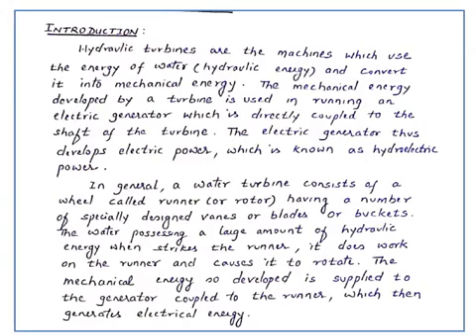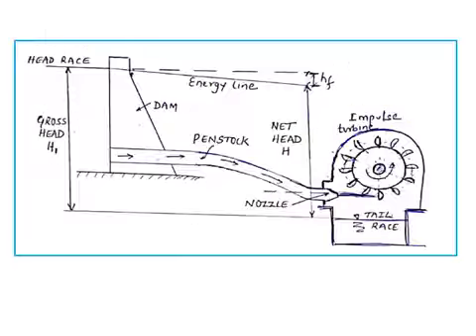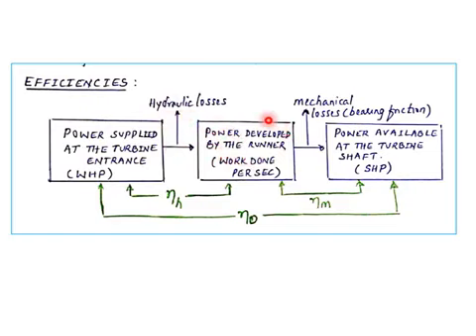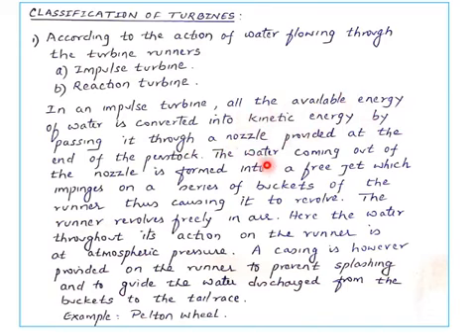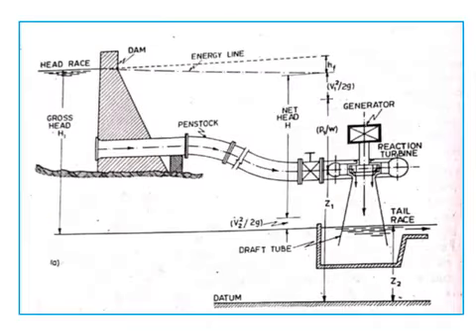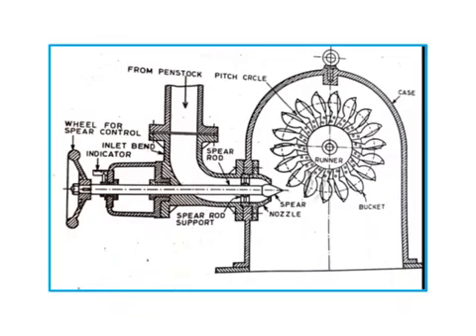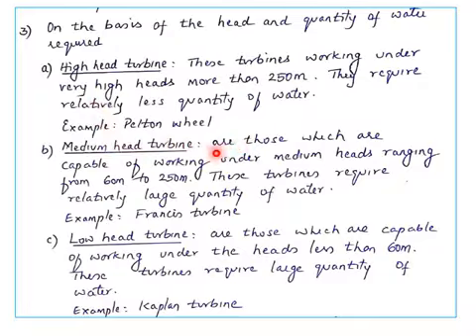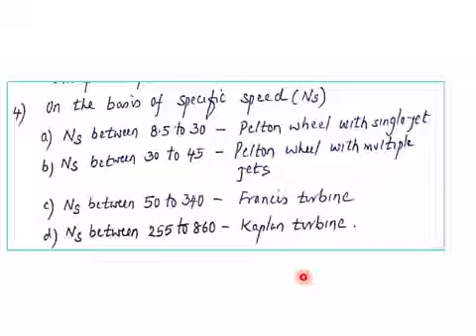LECTURE 2 INTRODUCTION TO TURBINES